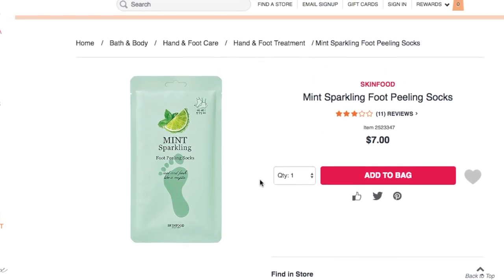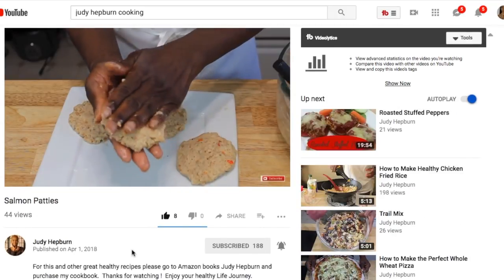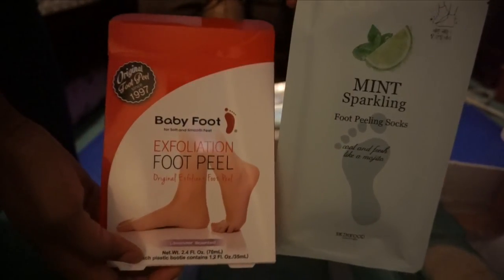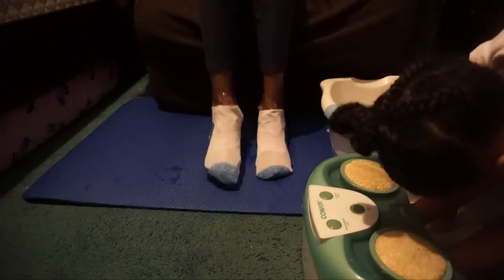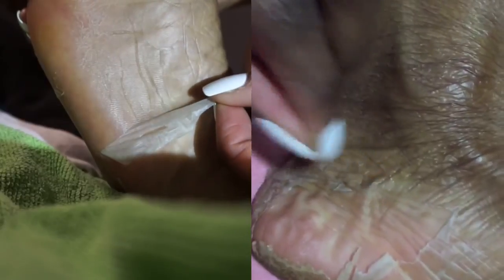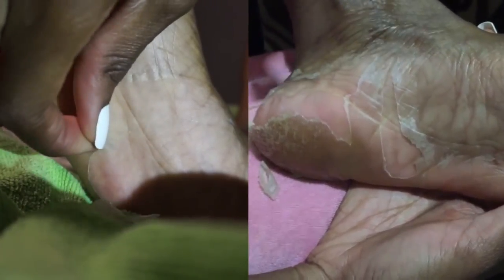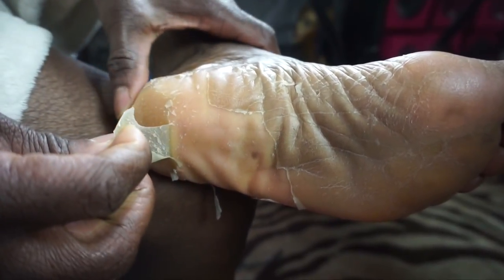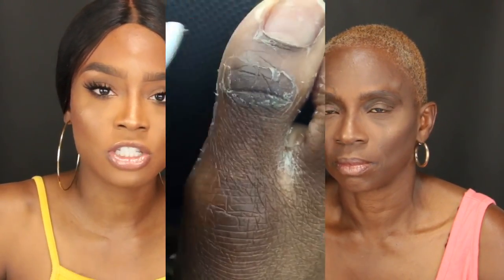CRAZY $7 FOOT PEEL MASK 😱😱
$25 foot mask (Baby foot peel) ...::: amazon is cheaper than ulta!

↓♡Send me Letters & Thangs♡↓
Destiny Lashae